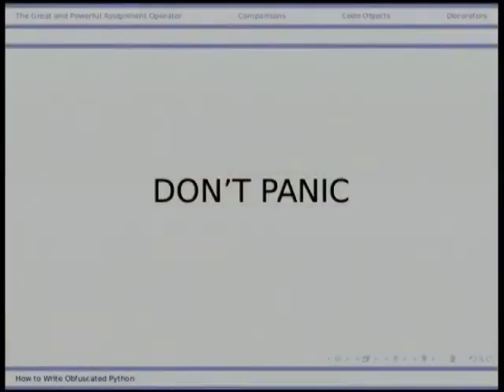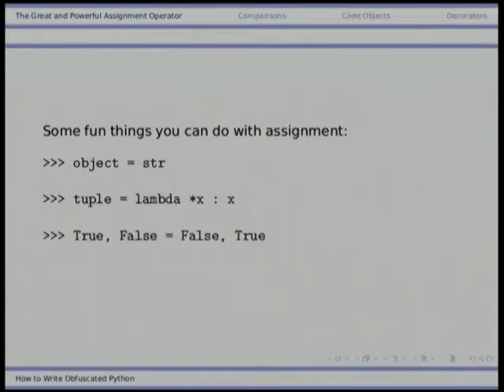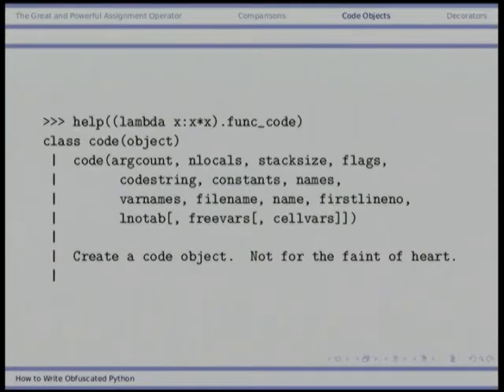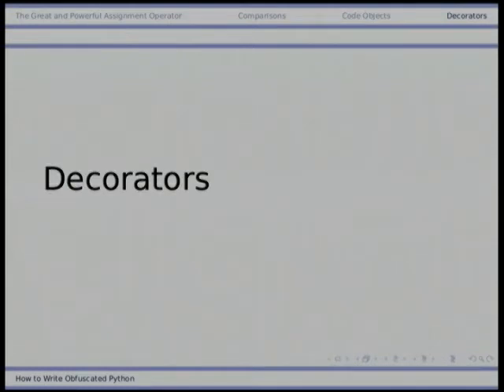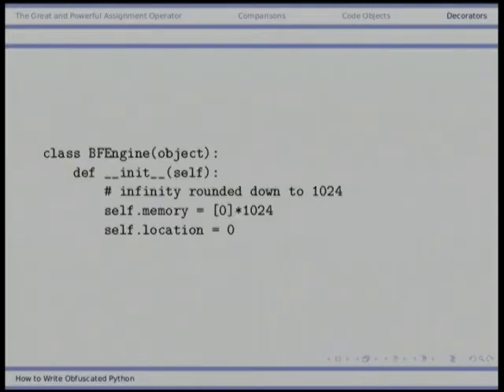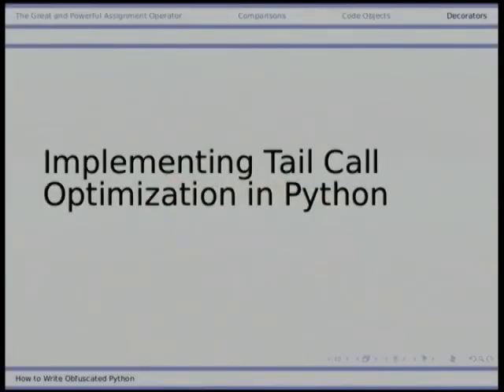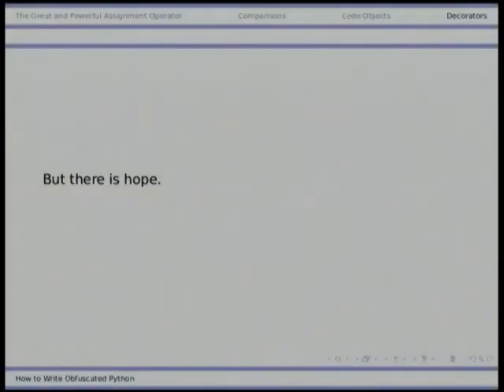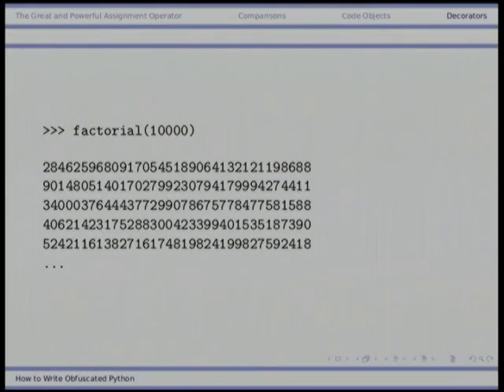PyCon 2011 - How to write obfuscated python (SD quality)